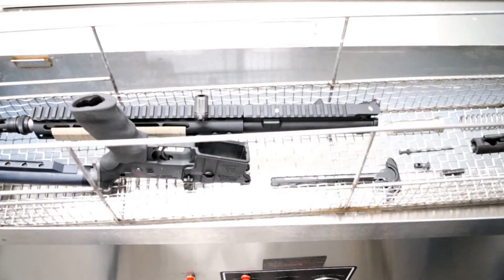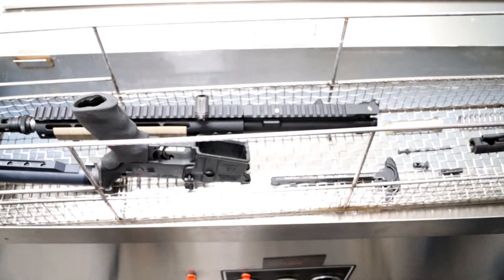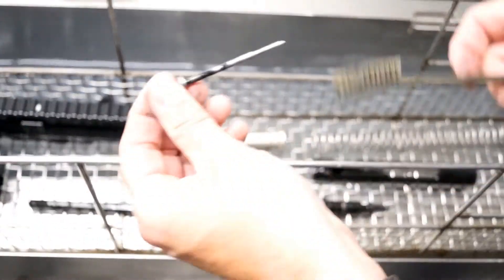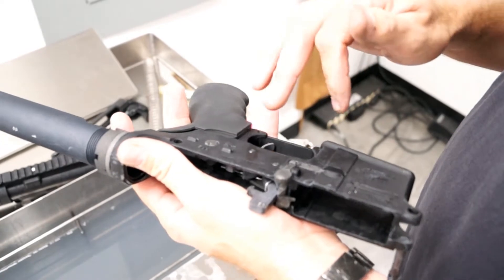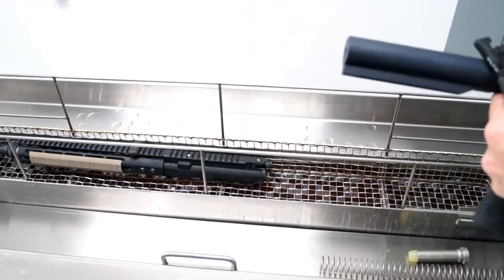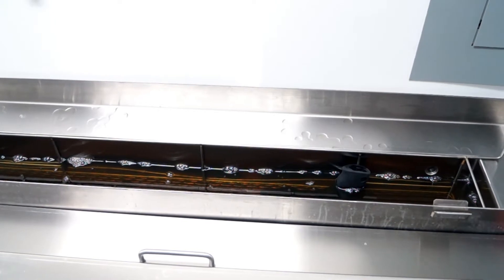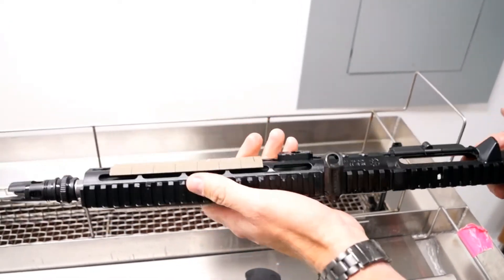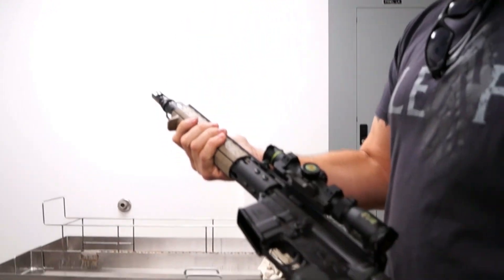Ultrasonic cleaning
A quick walk thru of our ultrasonic cleaning process